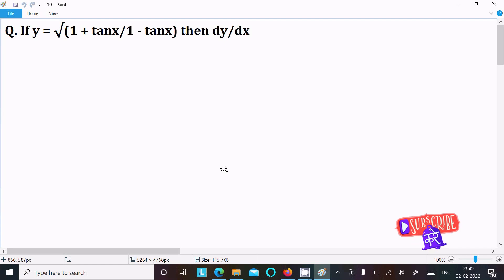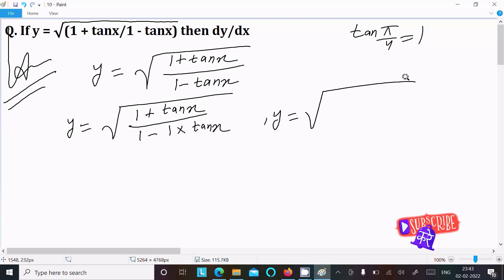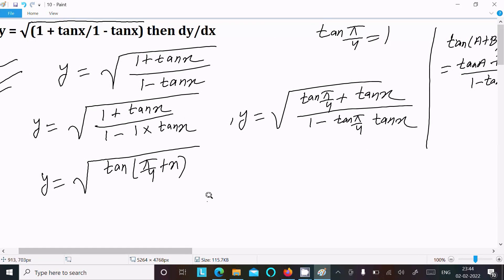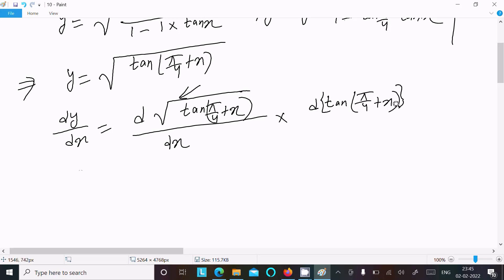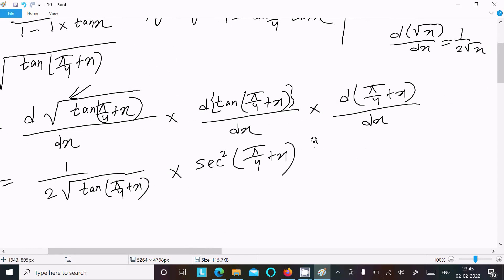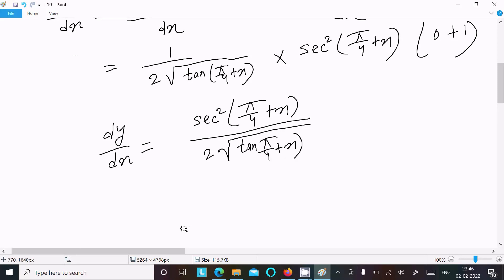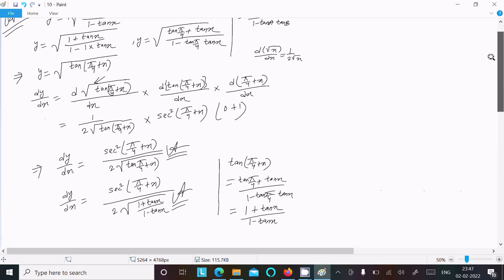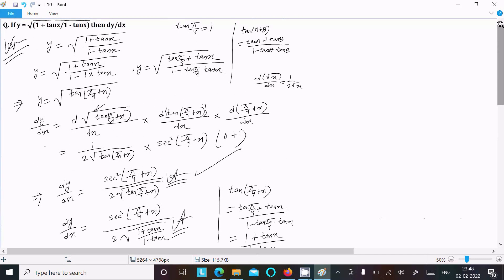If y = √(1 + tanx)/(1 - tanx) then dy/dx is equal to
if y=sqrt((1+tanx)/(1-tanx)) then (dy)/(dx)=
If y = √(1 + tanx/1 - tanx) then dy/dx is equal
If y = sqrt((1 + tan x)/(1 - tan x)) " then " (dy)/(dx)= ?
If y = √((1 + tanx)/(1 - tanx)), then dy/dx is equal to (A) 1/2√((1 - tanx)/(1 + tanx)). sec^2(π/4 + x)